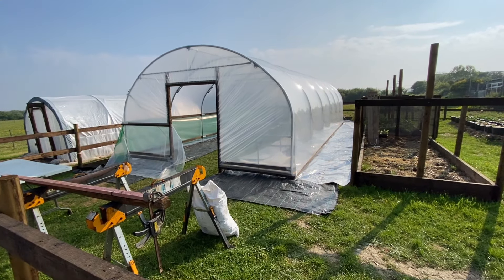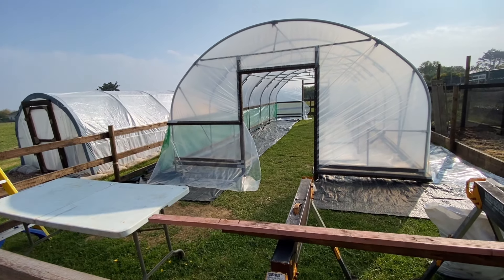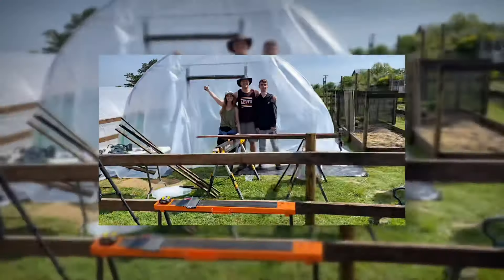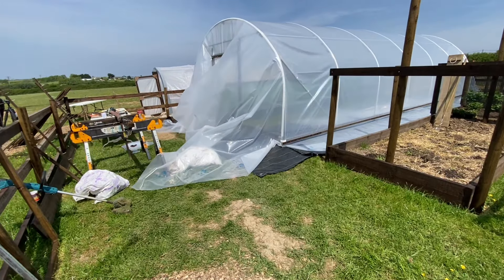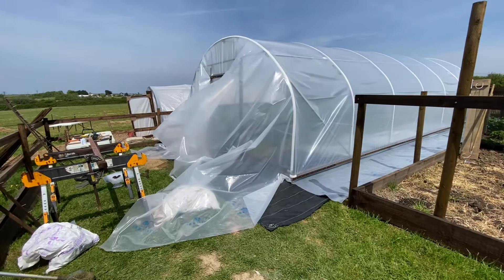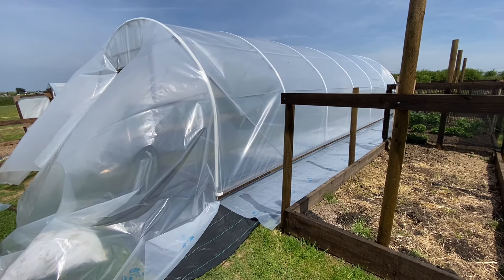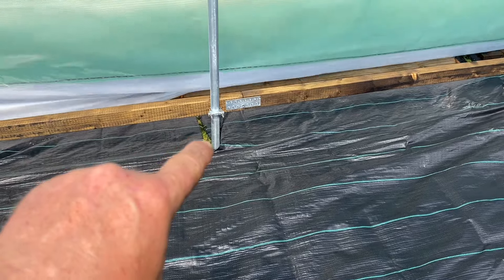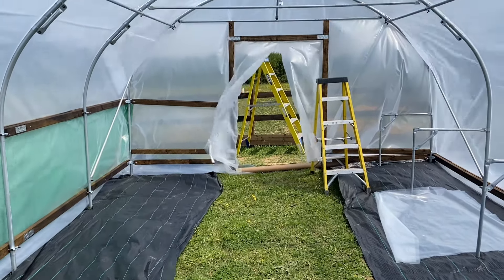First tunnels build 9, finally got the cover on.